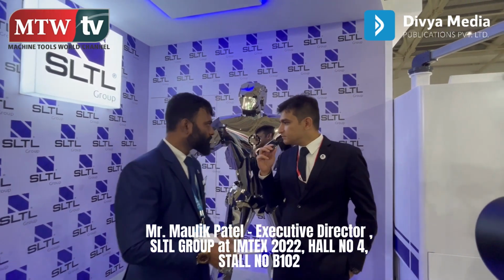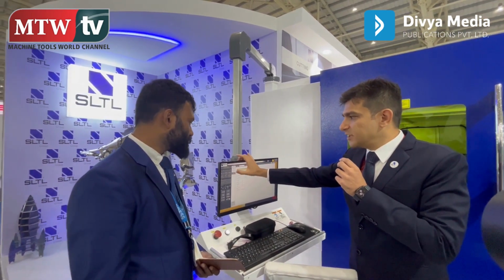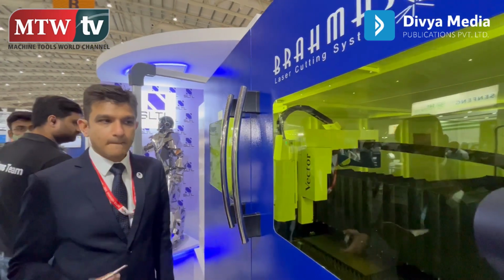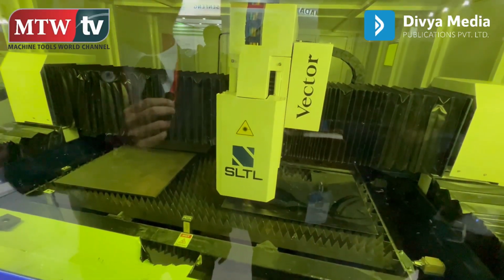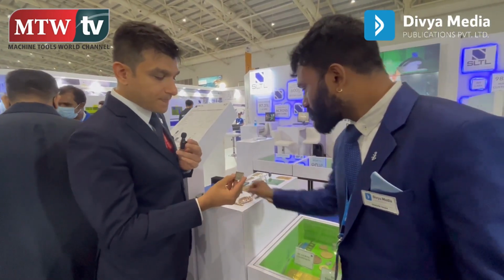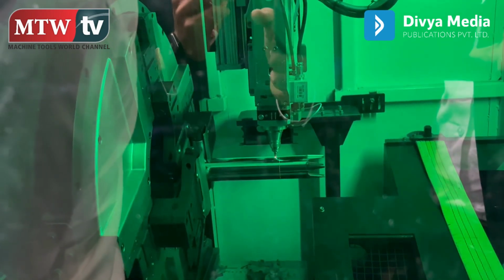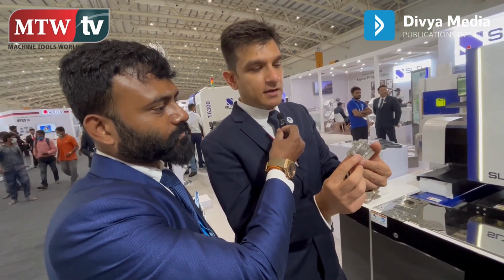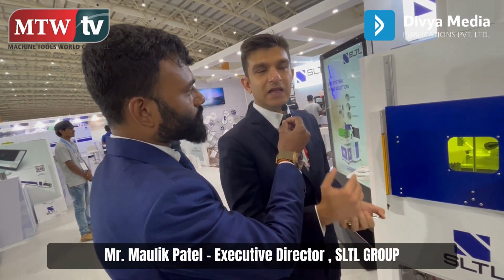Mr. Maulik Patel - Executive Director , SLTL GROUP at IMTEX 2022, HALL NO 4, STALL NO B102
Mr. Maulik Patel - Executive Director , SLTL GROUP at IMTEX 2022, HALL NO 4, STALL NO B102 coverage by MTW TV